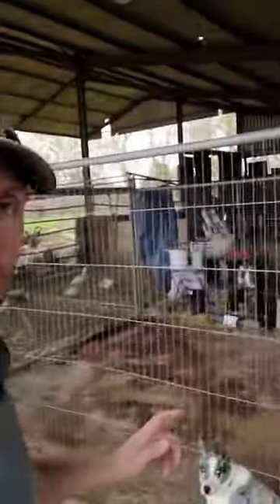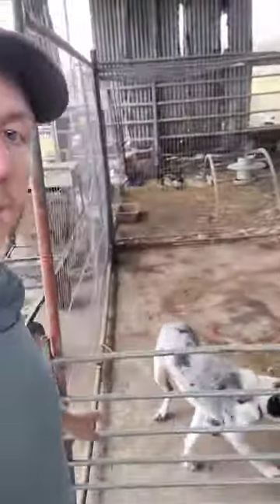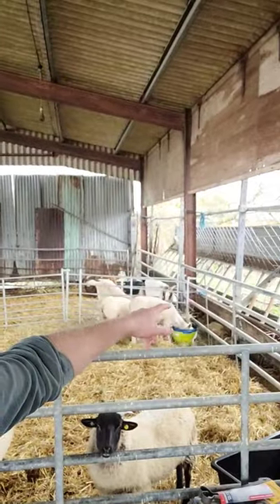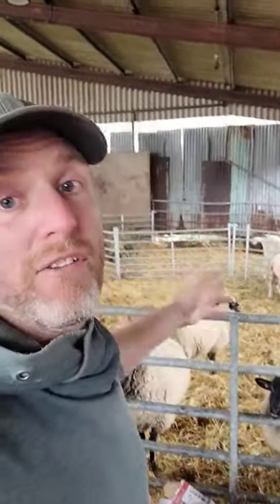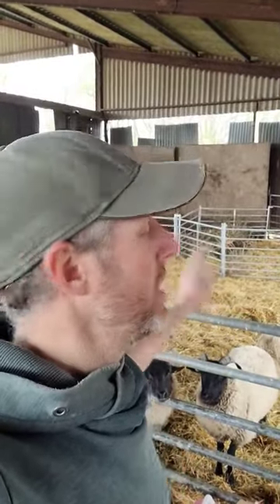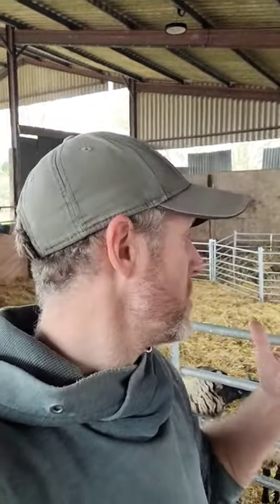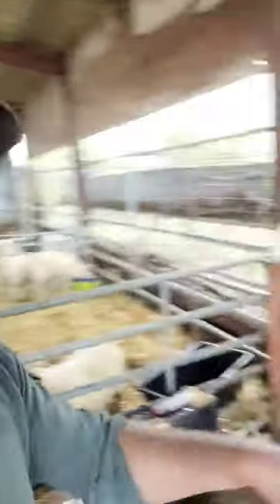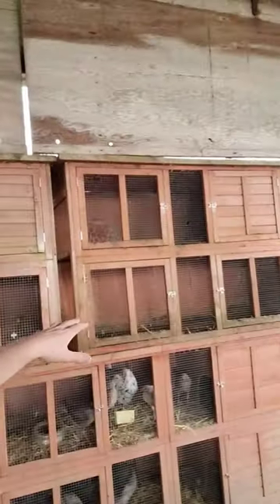A happy Sunday tidying and reconfiguring the barn layout.